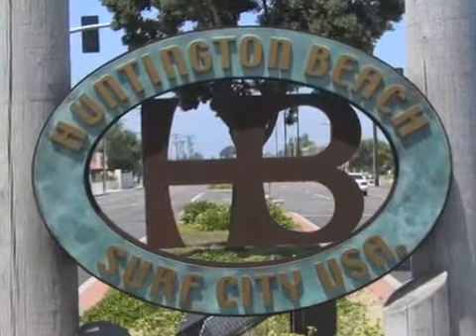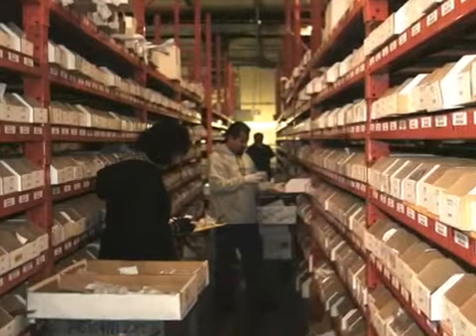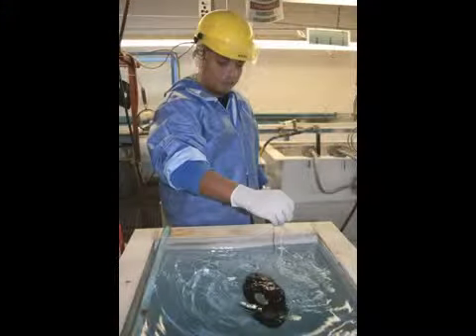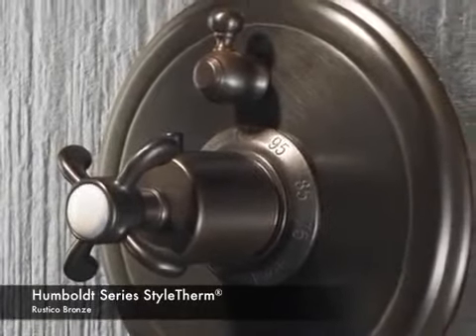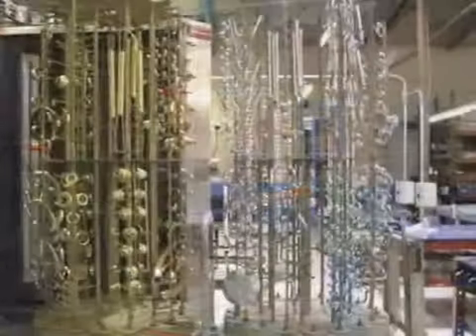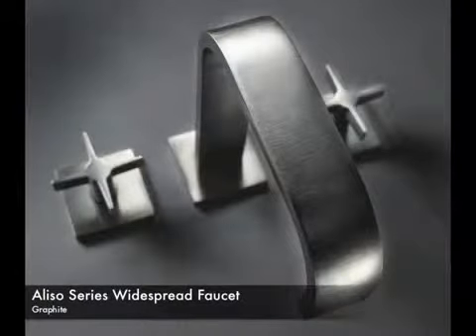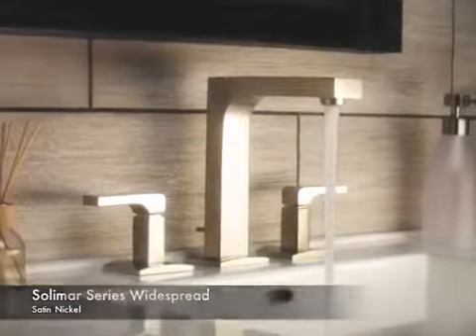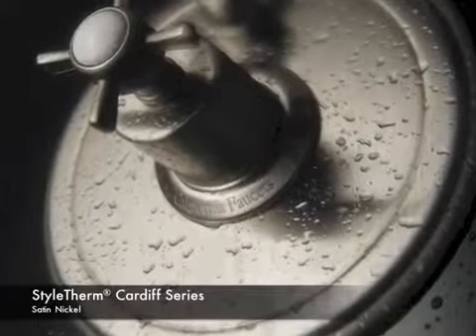California Faucets Handcrafted in America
California Faucets proudly offers the Finest Quality Faucets, Trim and Accessories featuring a complete line of coordinated lavatory faucets, tub sets, shower sets, bidets and bathroom accessories.

Plumbtile offers over 35 decorative finishes including: Chrome, Brass, Satin Nickel, Polished Nickel, Oil Rubbed Bronze. Plus, special finishes, including Antique Brass, Pewter, 24 Karat Gold, ten different PVD finishes, and more. Wide selection of spout styles and handles. Total flexibility to create your own unique combination by matching any component (i.e. handle, escutcheon, pop-up knob, etc., with any spout) in any finish combination.